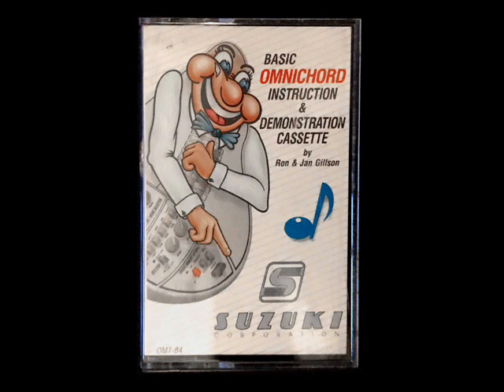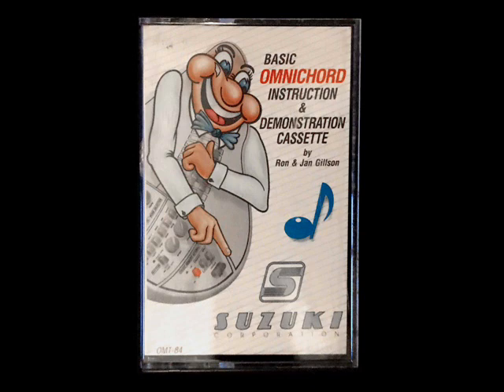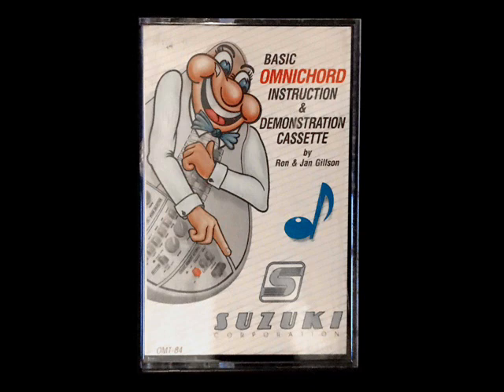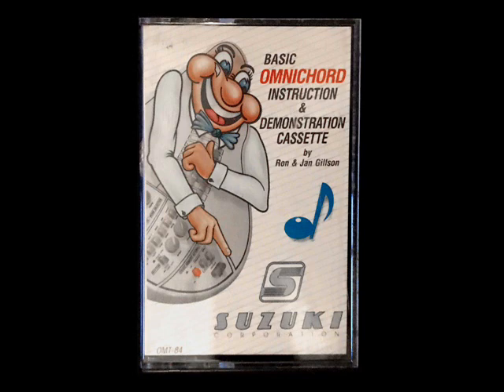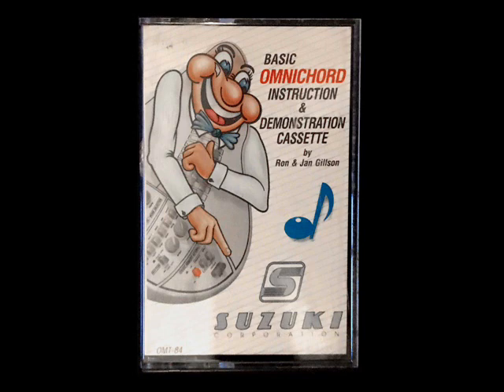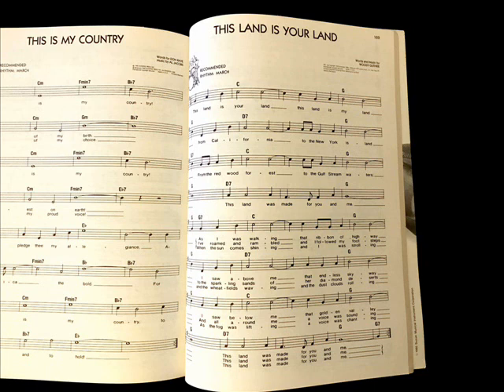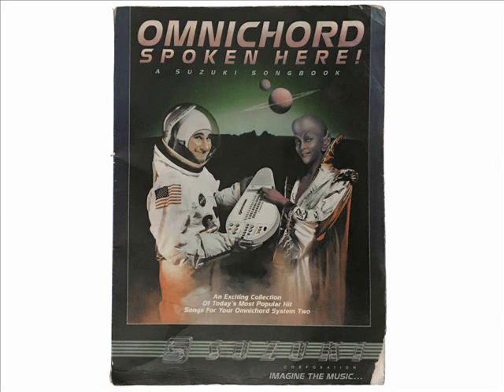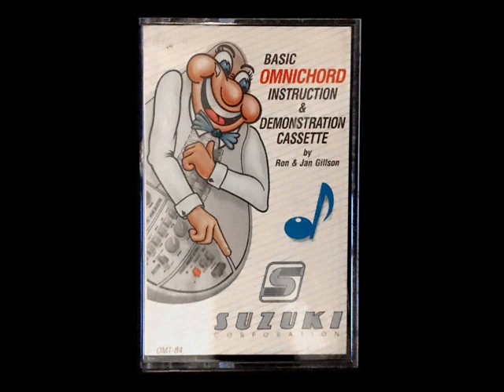1984 Suzuki OMT-84 Basic Omnichord (OM-84) Instruction & Demonstration Cassette